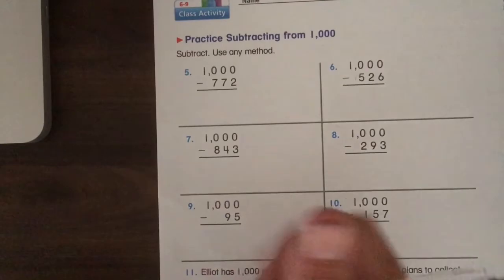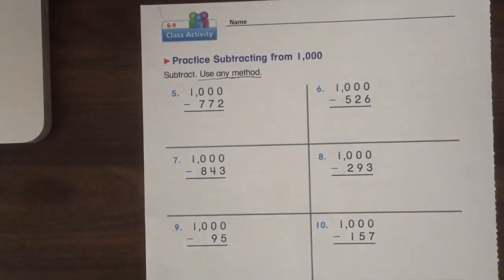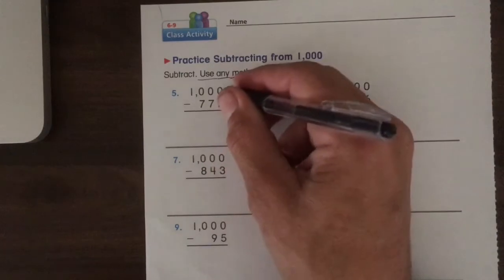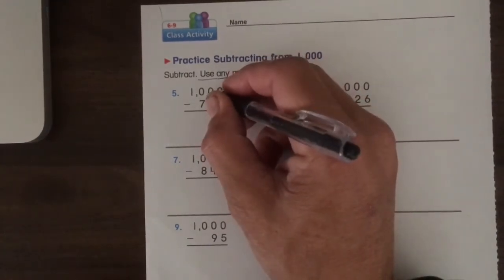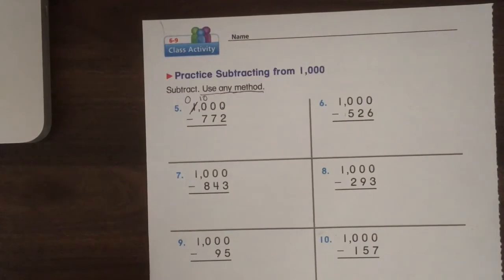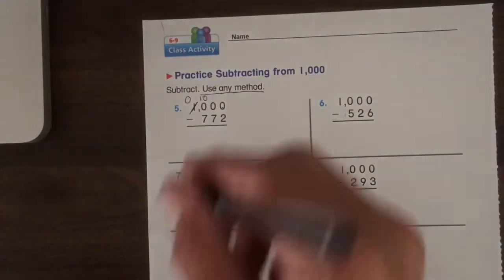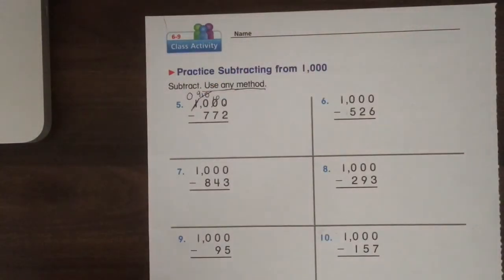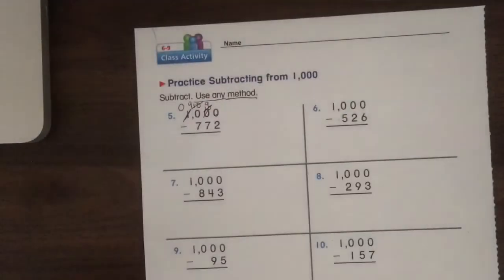Math Lesson 6.9